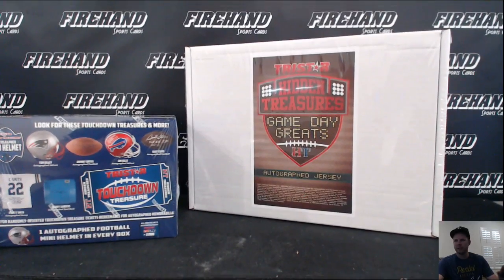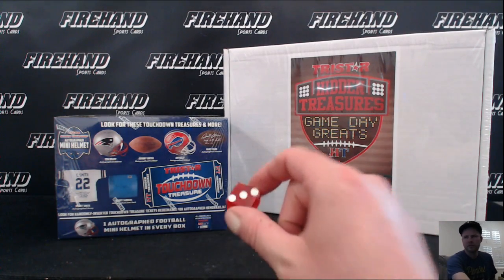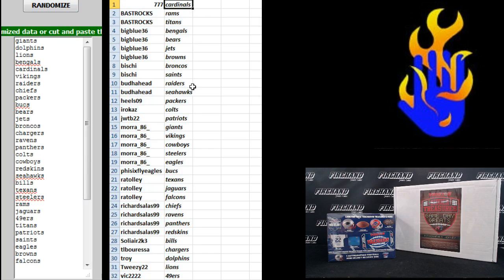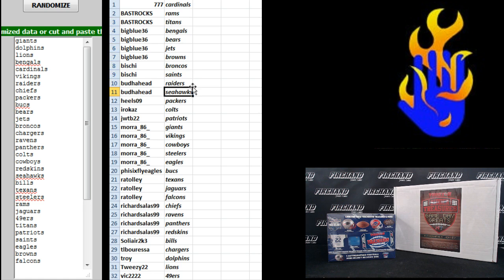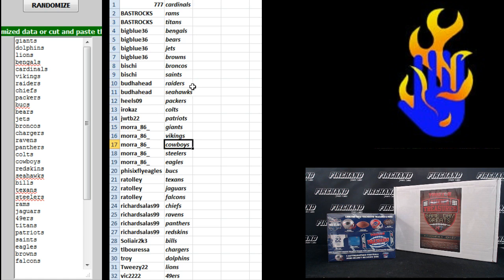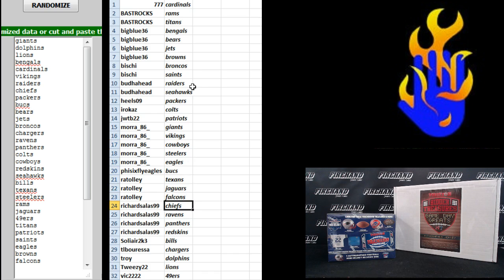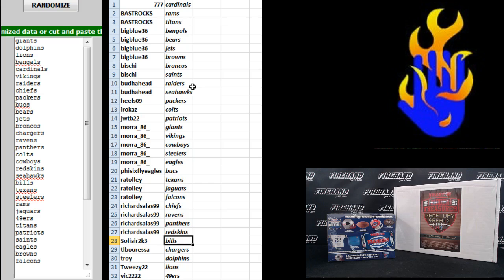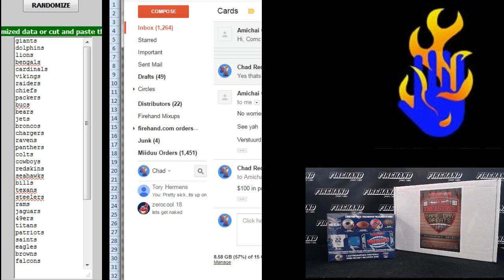Team Draw ~ Tristar Mini Helmet & Greats Jersey Football 2 Box Break #2 ~ 5/20/16